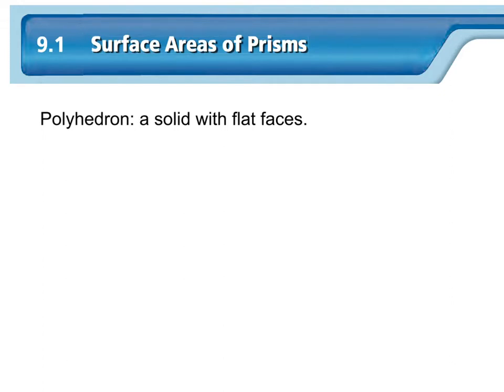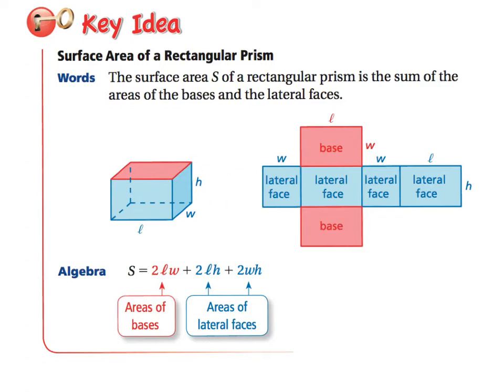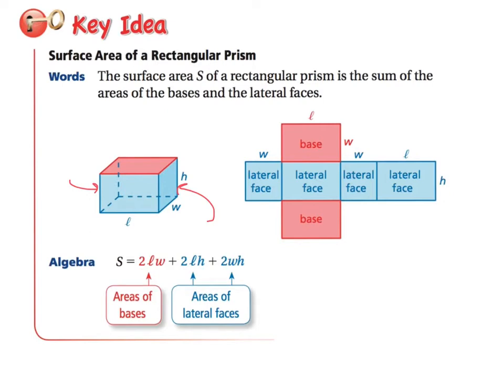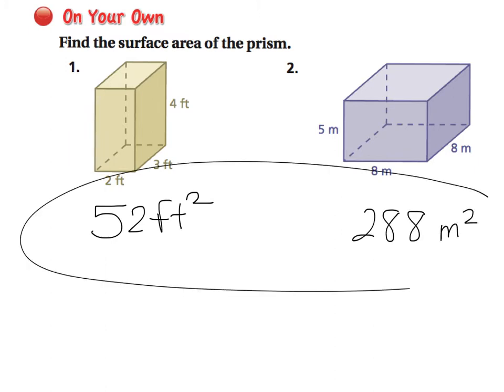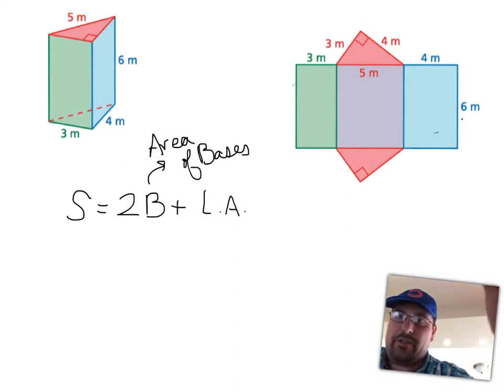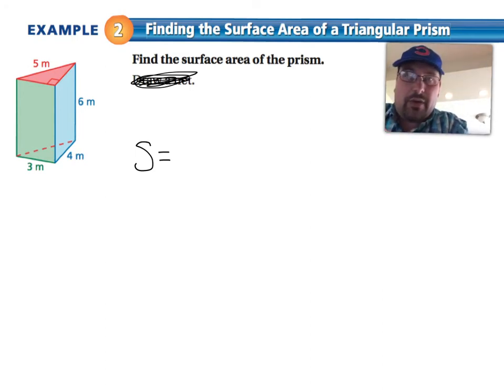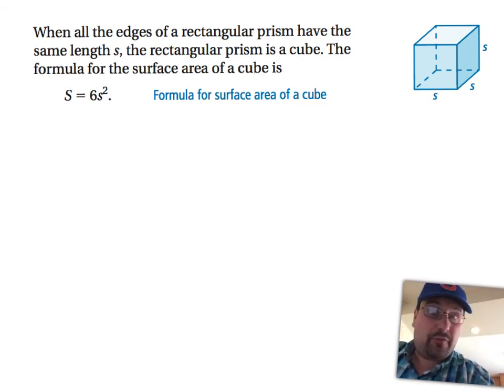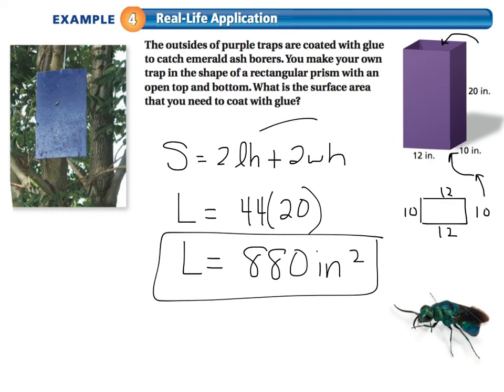6th Intro to Algebra, section 9.1 - Surface Area of Prisms